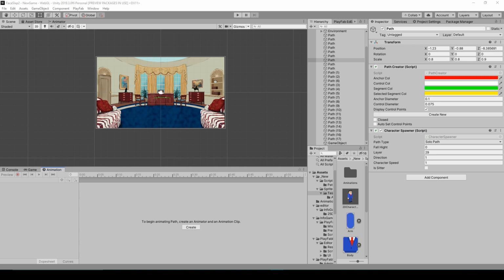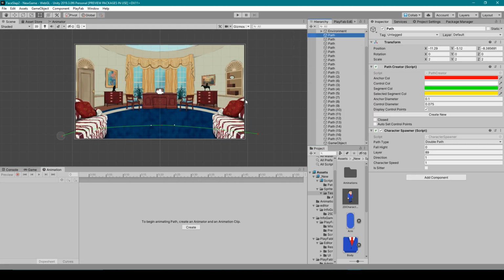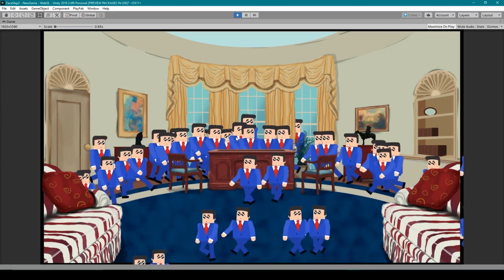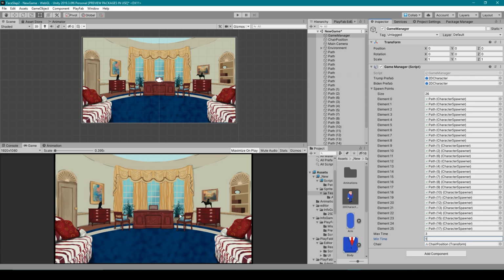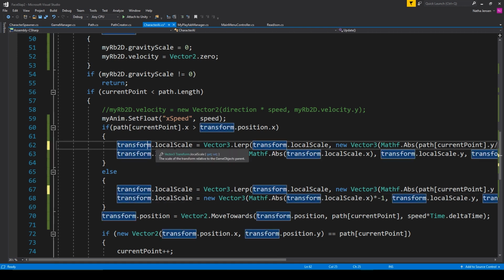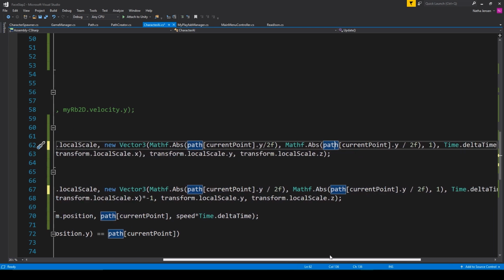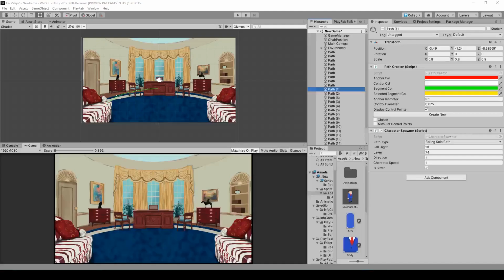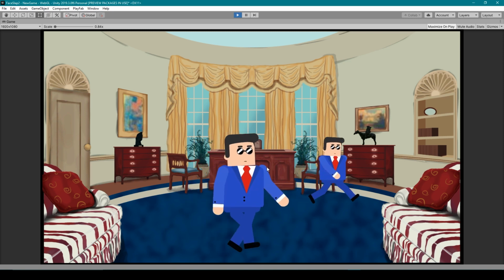Unity Game Update - 2D Character AI - Presidential Slap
For this video, I am showing more updates to my Presidential Slap game. I have been working on creating a 2D Character AI for the different candidates. The 2D Characters have a few basic animations and then follow a bezier curve from beginning to end. I am also working on getting the character to slightly scale depending on their position in the scene. The scaling doesn't quite work at the moment and it might in the end get scrapped from the game. From this video, you should learn that a lot of game design is trial by error and as you keep working on your game mechanics they will get more and more polished.